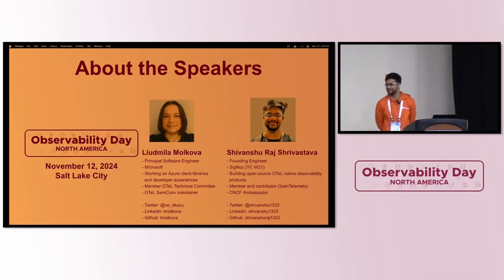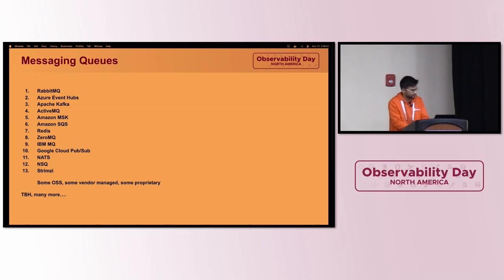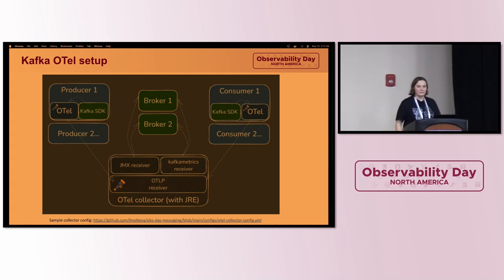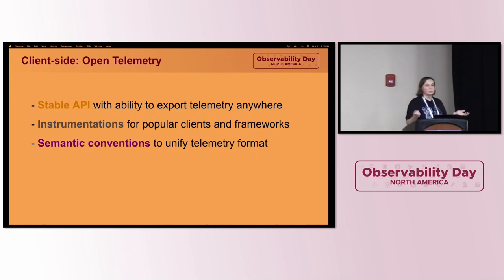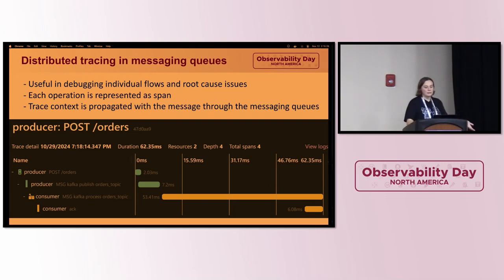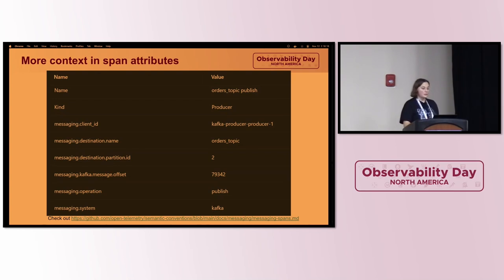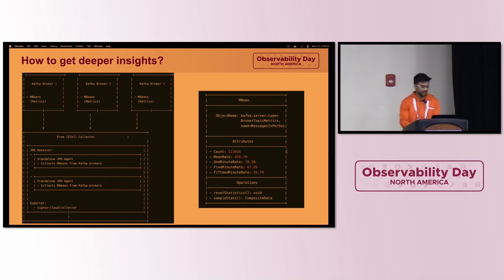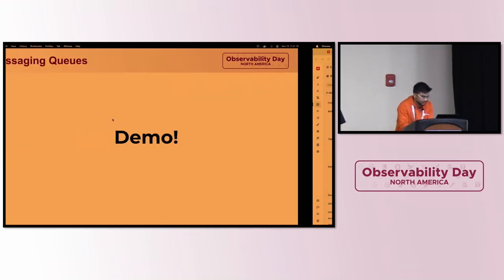Enhancing Asynchronous Communication Observability w... Liudmila Molkova & Shivanshu Raj Shrivastava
Enhancing Asynchronous Communication Observability with OpenTelemetry - Liudmila Molkova, Microsoft & Shivanshu Raj Shrivastava, SigNoz

OTel community has been working on standardizing semantic conventions to correlate telemetry data from various systems. The Messaging SemConv aims to solve it for commonly used queues like Kafka, RabbitMQ, and others systems. OTel instrumentations are adopting these conventions, but the end users still face challenges with async messaging observability at scale. They struggle with questions like "how to trace message flow?", "how to correlate metrics with traces?", "how to do capacity planning and cost optimizations based on telemetry data?".

The end-to-end visibility often remains a black box! In this session, through a demo, we'll delve deeper into async architecture to address these questions, demonstrate context propagation within queues, and show how to correlate traces and client or broker-side metrics. Participants will gain hands-on experience with messaging instrumentation, learning how to achieve observability in both simple and complex asynchronous messaging scenarios.